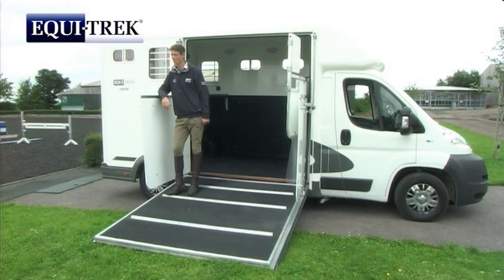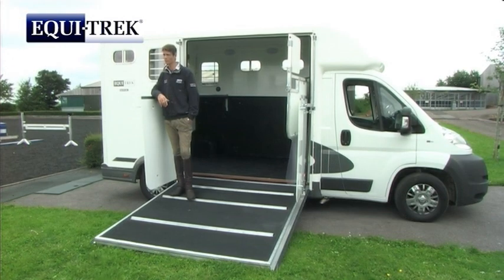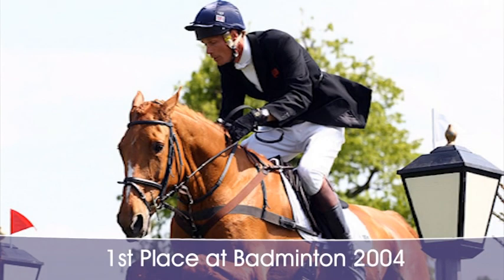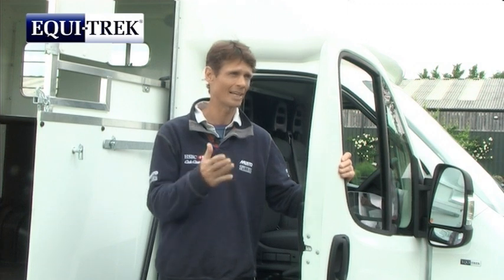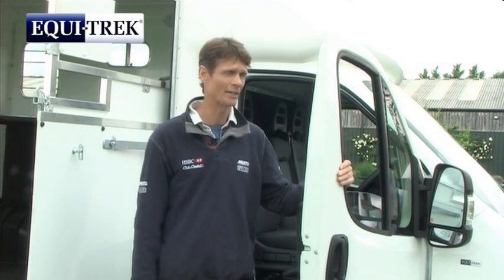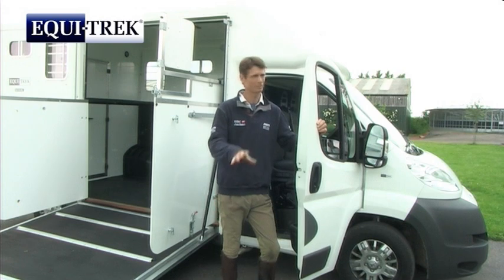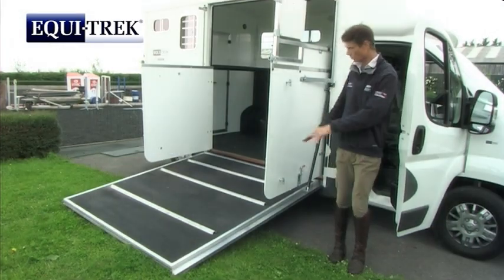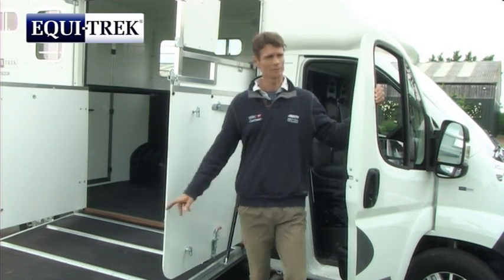Equi-Trek the UK's Leading Horsebox Manufacturer. William Fox-Pitt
William Fox-Pitt Explains why Equi-Trek horseboxes and trailers are perfect for the transport for his champion horses